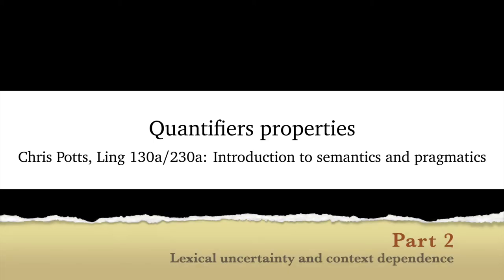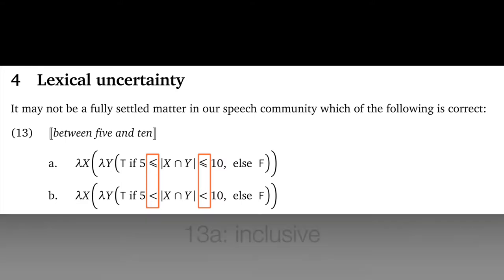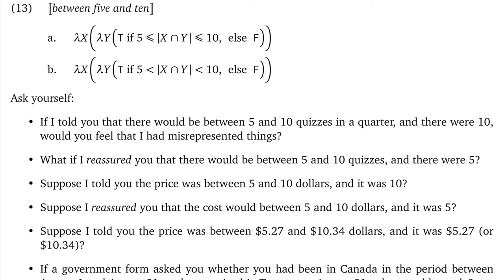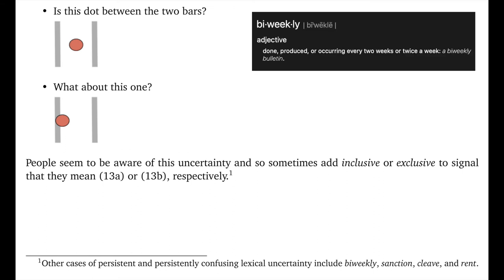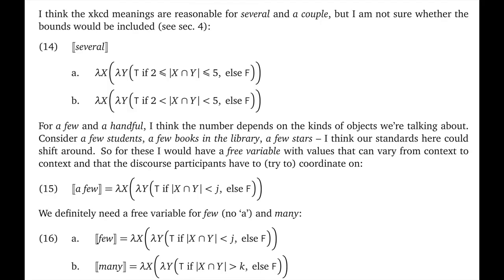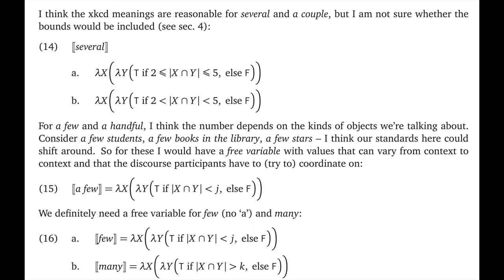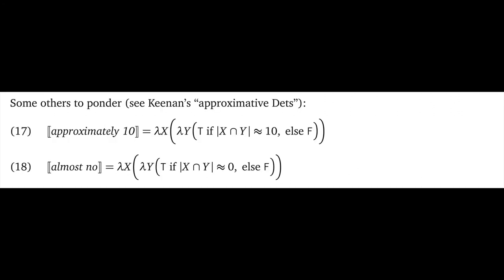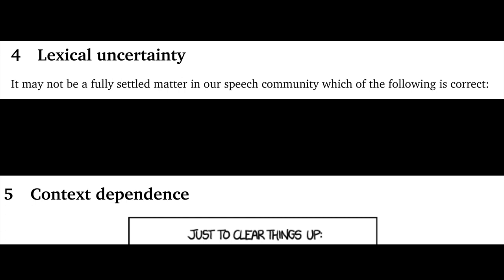Quantifiers, part 2 | Introduction to Semantics and Pragmatics